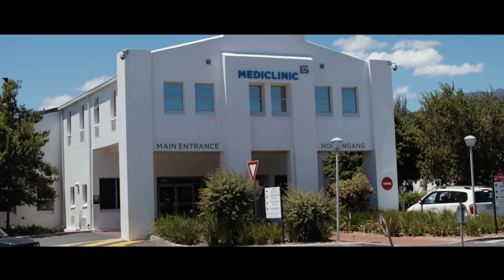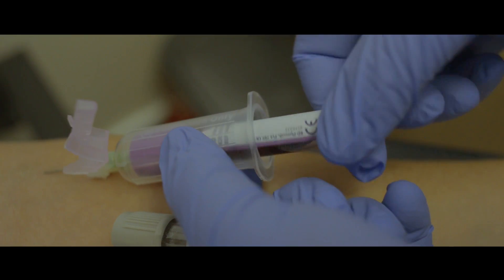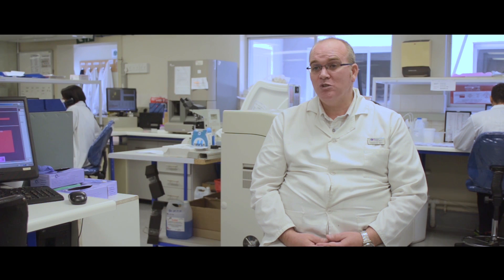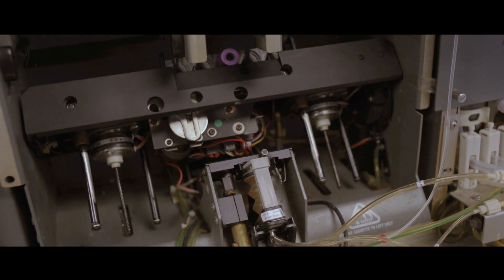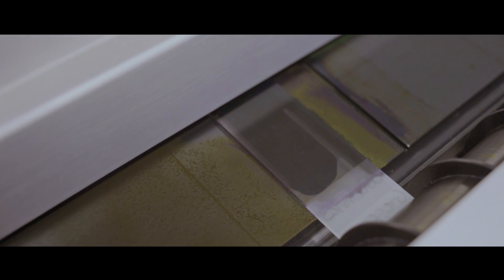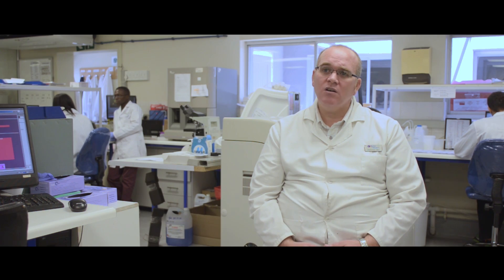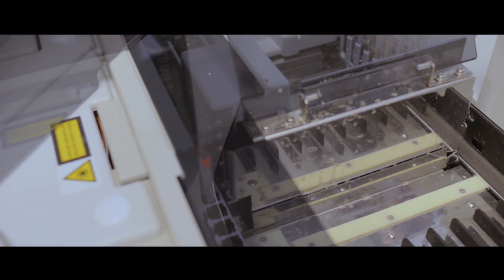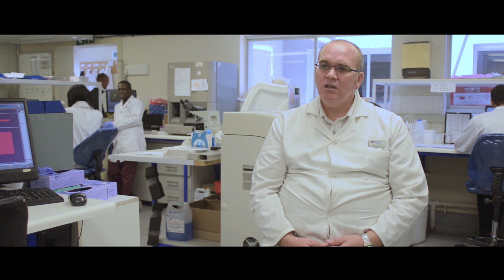Behind the scenes at PathCare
Ever wondered what happens to your blood when it's sent for tests? We went behind the scenes at PathCare to find out.